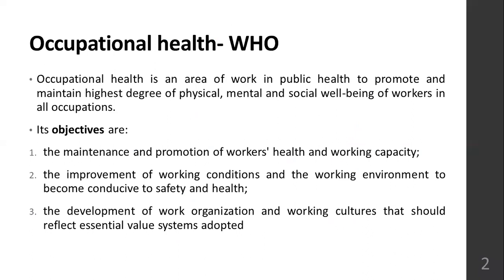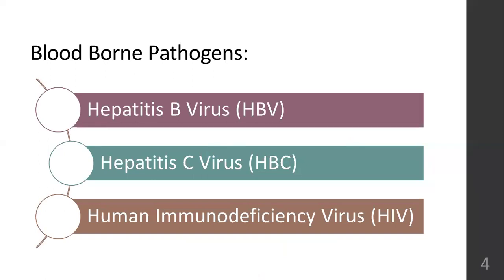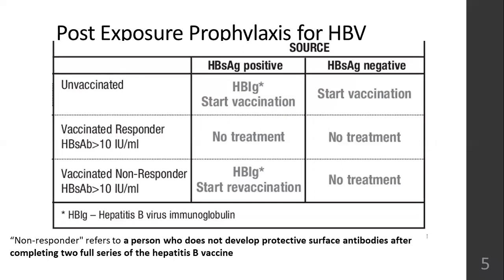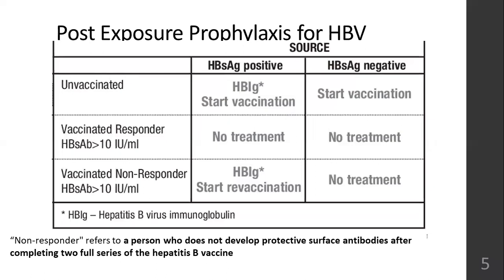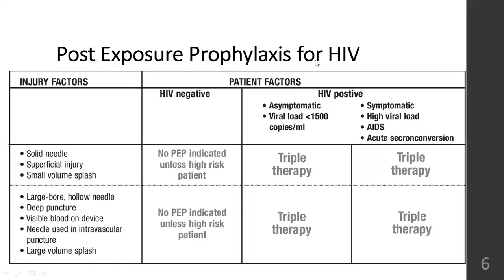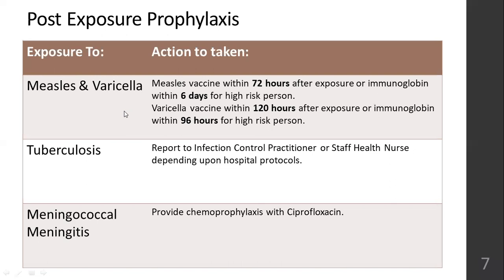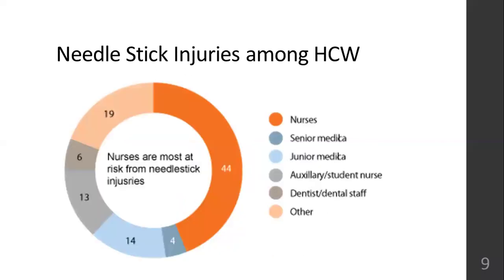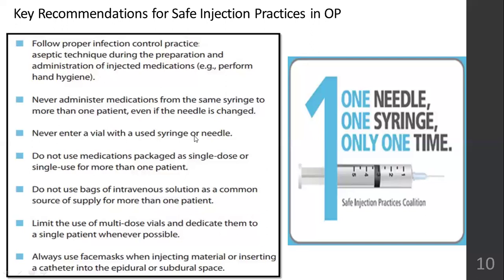Occupational Safety | June 2024